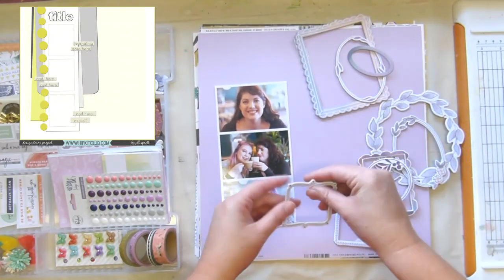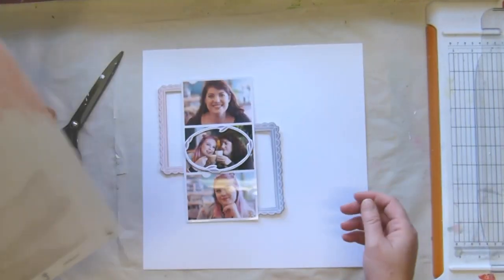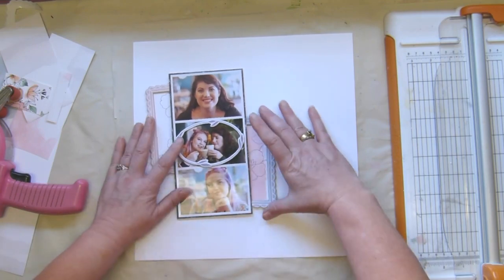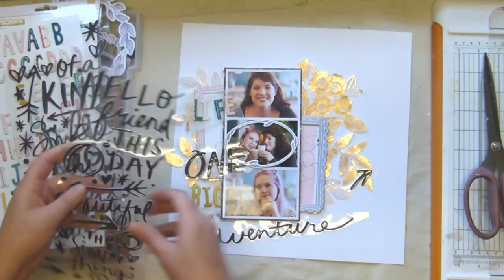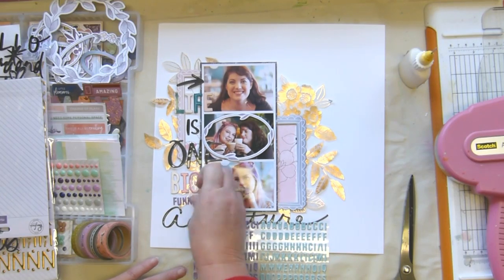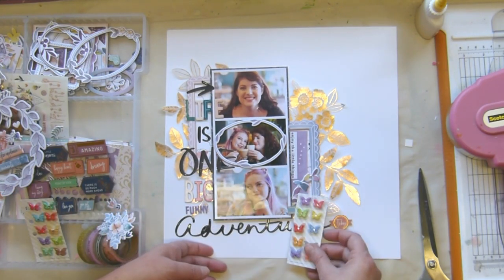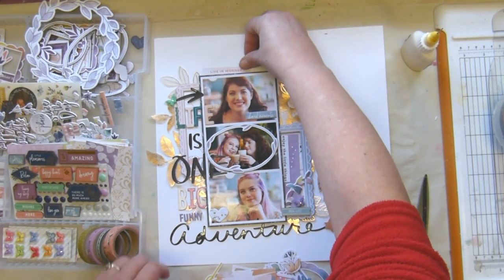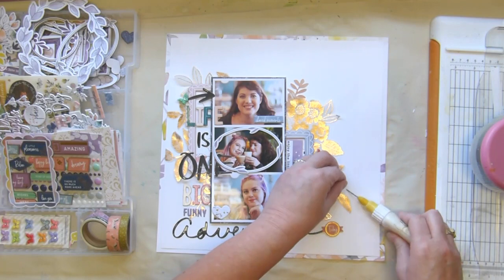Weekly sketch challenge - Hip Kit Club - September 2018 kits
or if you're interested in the kits you can find all the details on the